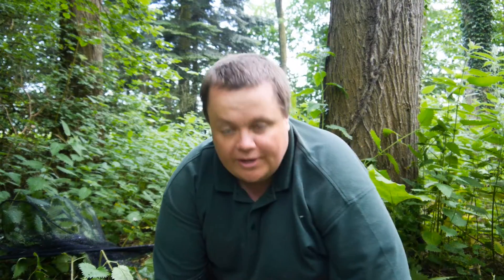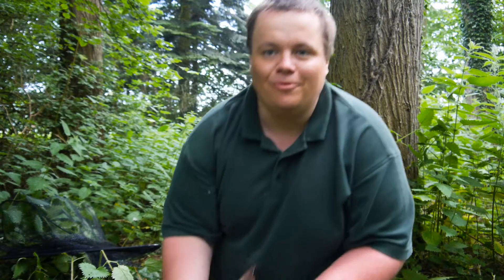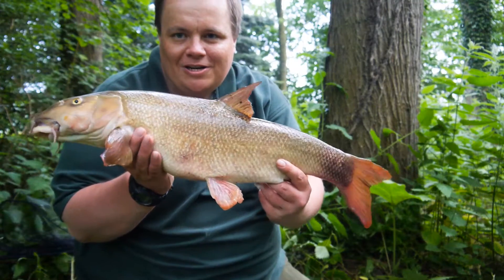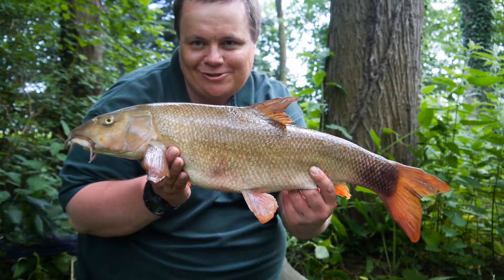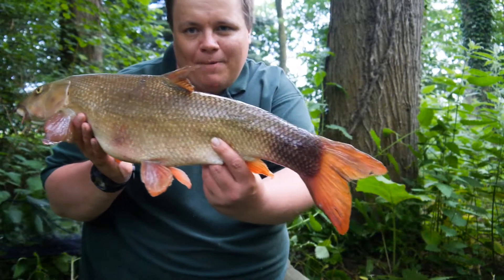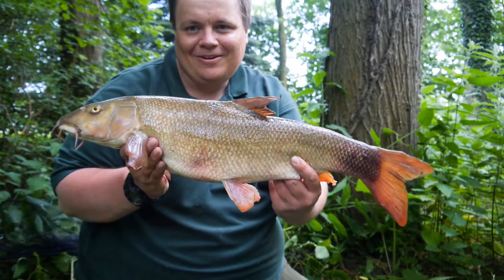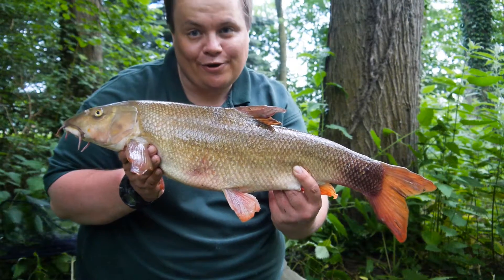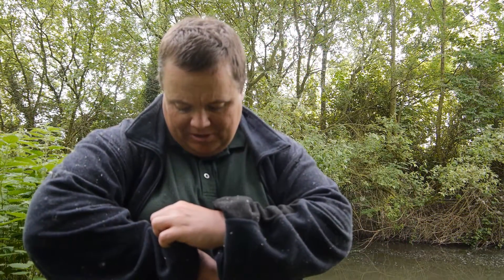Barbel fishing on the river Loddon - Catching Barbel (Video 57)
A four hour fishing trip  fishing trip which sees me heading out at around 6am and targeting a new area of this beautiful river, hoping to catch my first Barbel of the season and gaining some confidence and knowledge about this particular stretch in doing so.